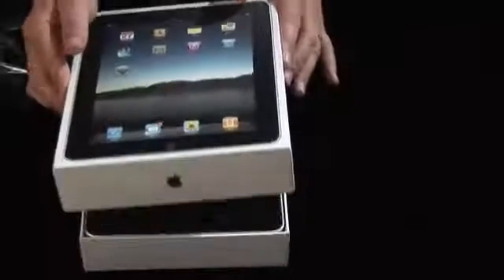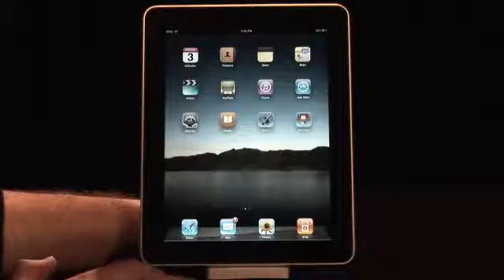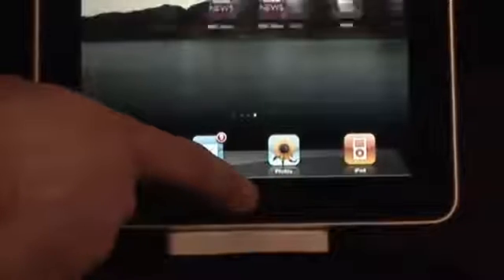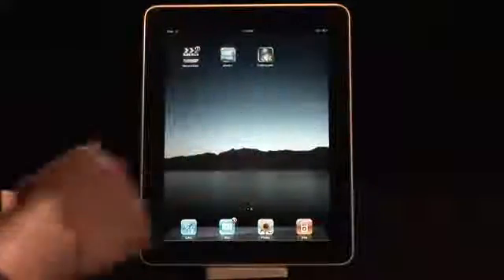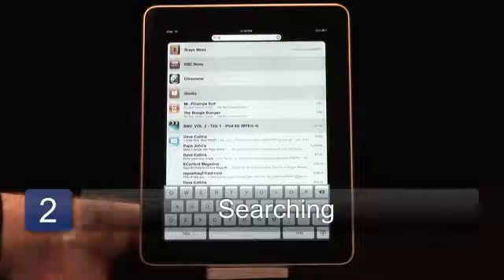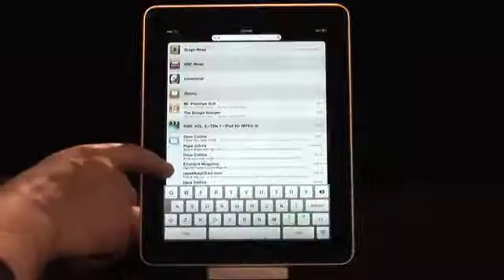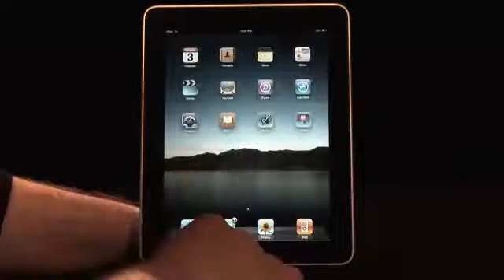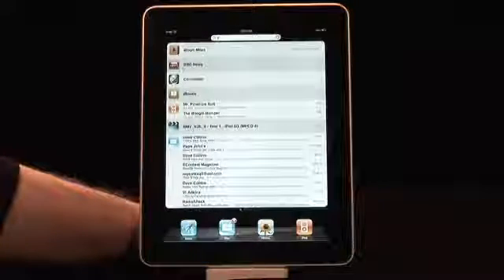Spotlight Search for the iPad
Spotlight Search for the iPad. Part of the series: Apple iPad Info. Spotlight search function on the iPad sits on the desktop and serves simply as a keyboard and a space to search the entire unit. Find out how to find and use Spotlight with a demonstration from the owner of a production company in this free video on using the iPad.